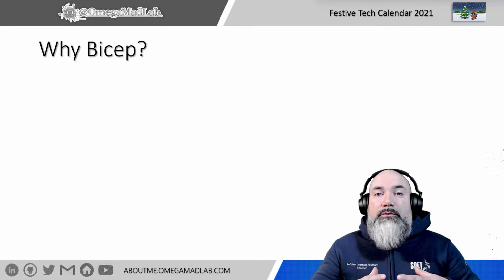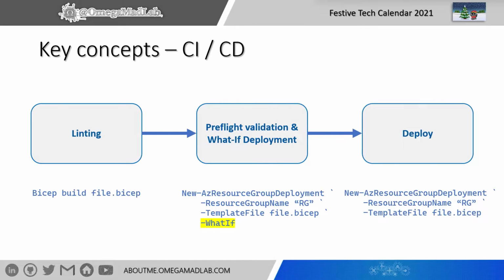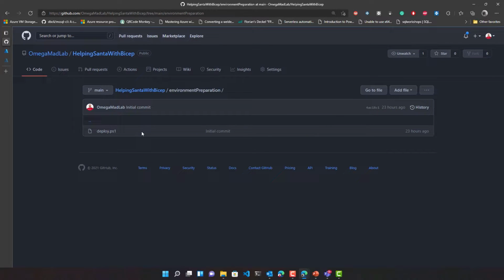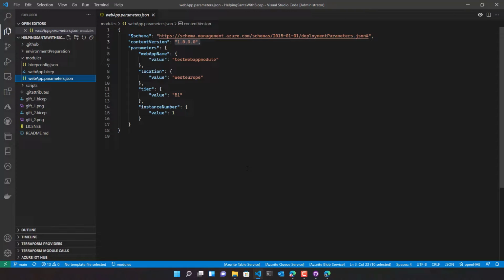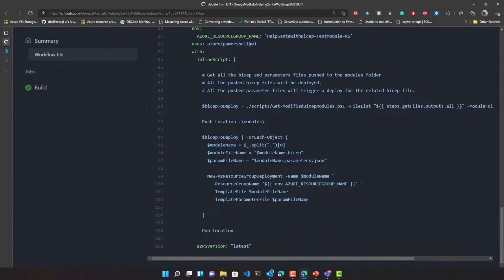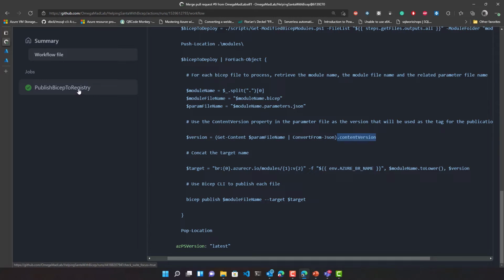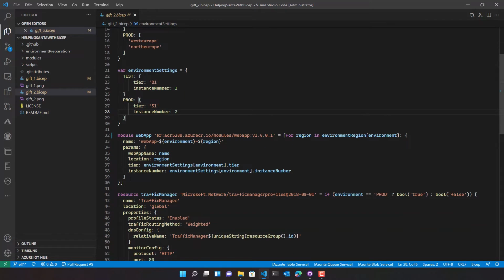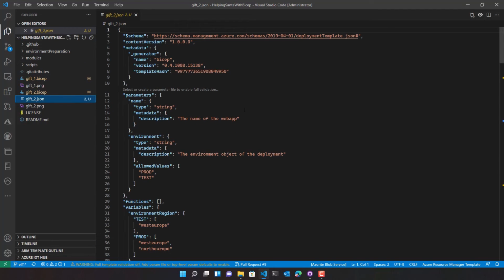Day 15 - Let's flex our Biceps to help Santa by Marco Obinu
As usual, even this year, the IT community is driving those tiny Christmas Elves crazy with its requests: almost any person working on IT is asking them for new web apps or other services deployed on Azure.
They're trying to hold on while distributing resources with a manual approach, but this slows down the preparation of other gifts.
Santa is worried about this and needs help: let's show his Elves how they can leverage Bicep and CI/CD pipelines to deploy their architecture quickly, in a more consistent way, and through an automated process.